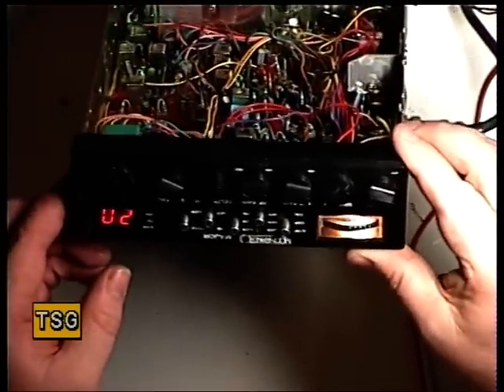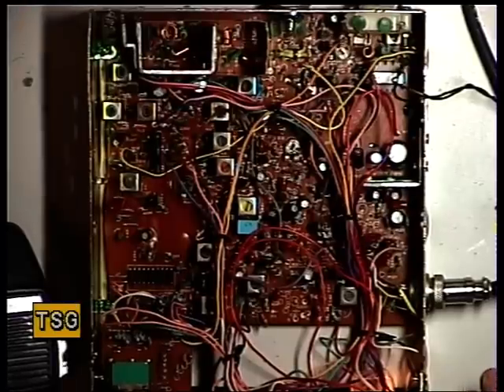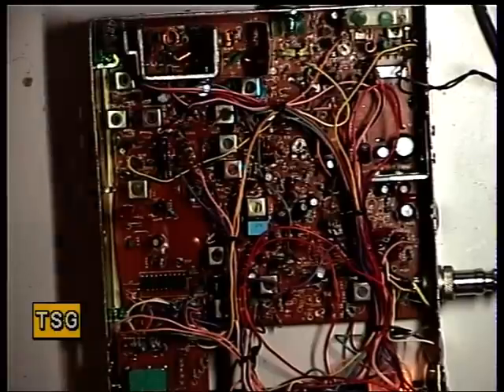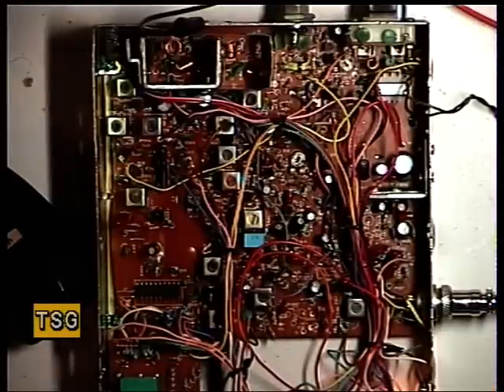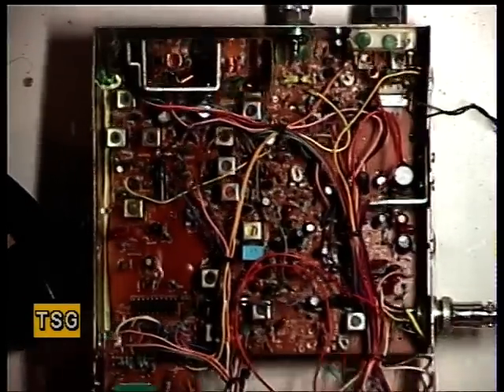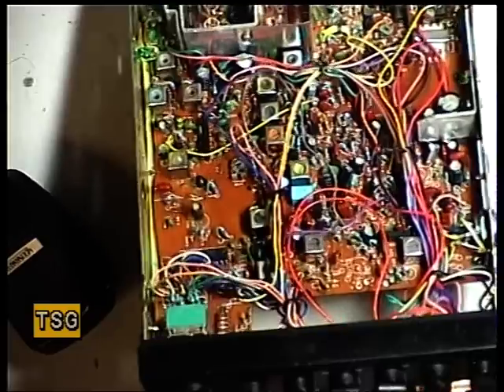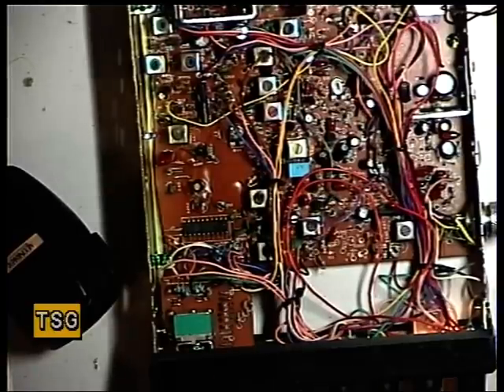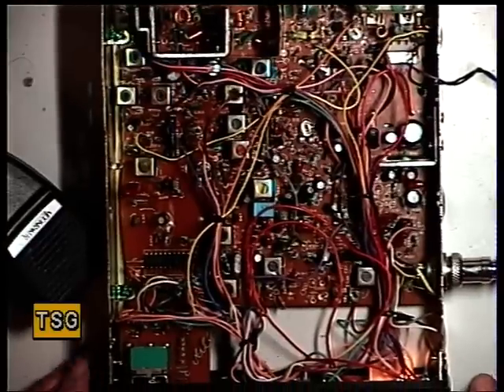Moonraker Major - UK CB radio, (CB 27/81) (Mobile) - Transmit alignment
Richard Shireby, G0OJF, from TSG communications, Grantham, Lincolnshire dicusses the alignment of the Moonraker Major CB radio from 1989.

This radio sent me on a merry song & dance having got the wrong transistor...totally wrong...in the transmit output stage. This had caused the burn out of several resistors including one not on the circuit! Looking at similarly positioned resistors in the manuals of other radios enabled me to take an educated guess, & hey presto...the transmitter now works. Unfortunately the meter on the rig doesn't so I'll now have to look into that, and the master oscillator crystal is too far out of spec, so that needs sorting out too..not to mention the factory original mike...neatly wired wrongly!

This rig has a built in SWR meter which is very unusual for a UK legal set.

Hopefully it will all get finished in the next session!